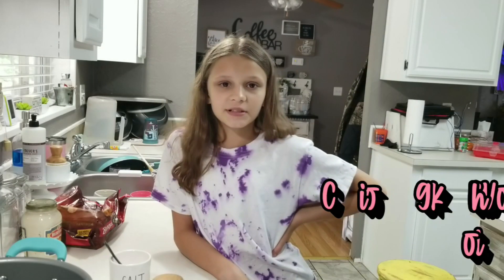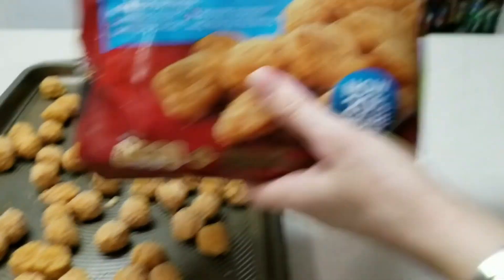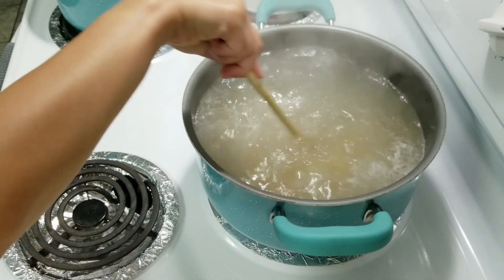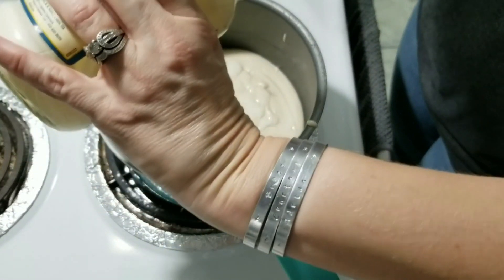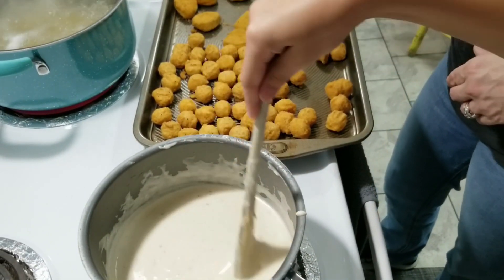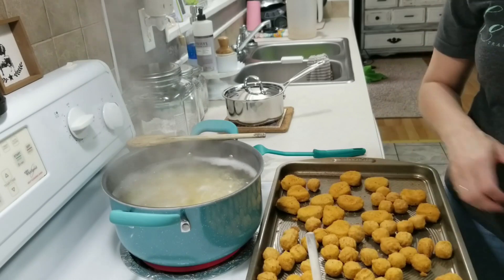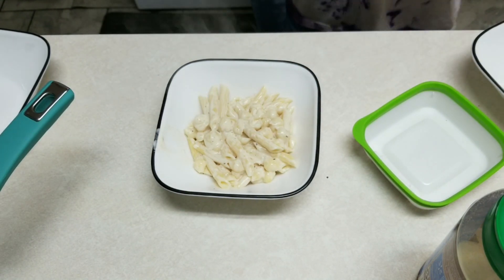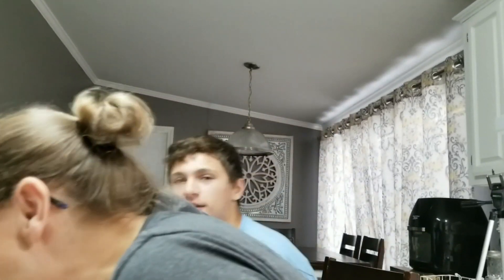Cooking With Courtney | What's For Lunch? | Easy Lunch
Hey Yall, my daughter Courtney has been wanting to do more cooking in the kitchen so in today's video she is making lunch for us. She came up with the menu and I helped a little because she still gets nervous when cooking. I hope yall will enjoy, She hopes to make more in the future using actual recipes.